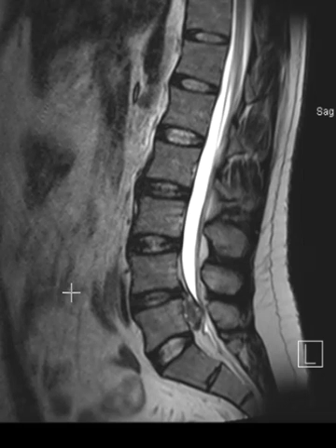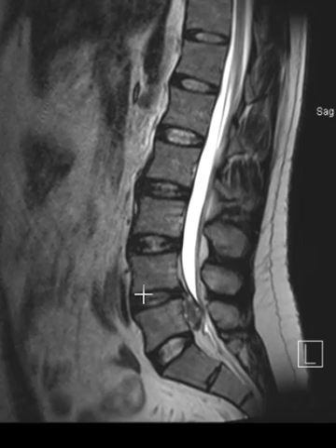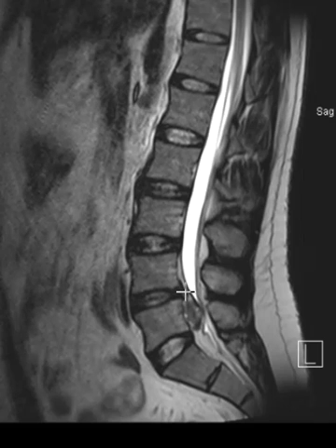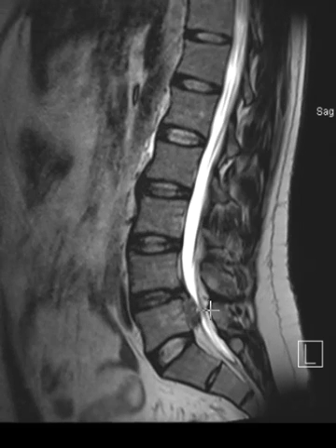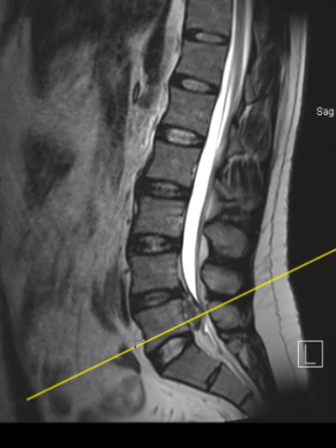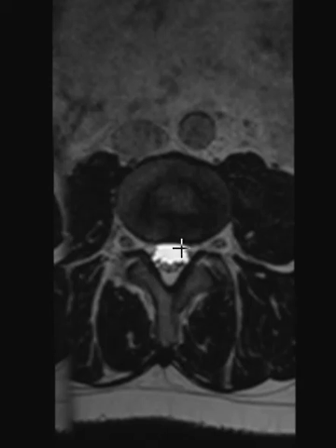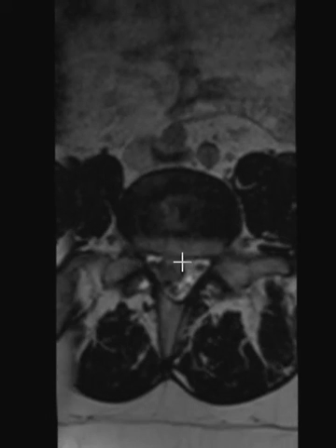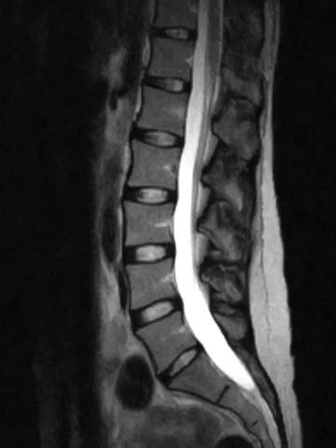Lumbar spine disc herniations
Comparison between normal spine and two patients with disc herniations.